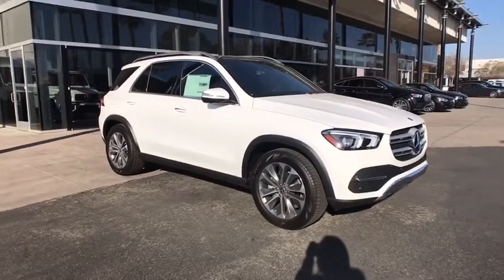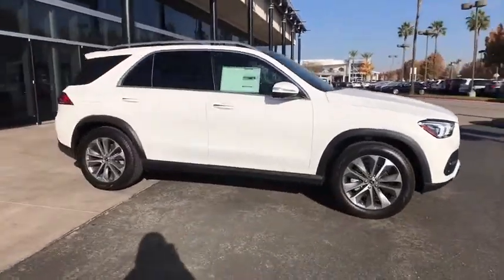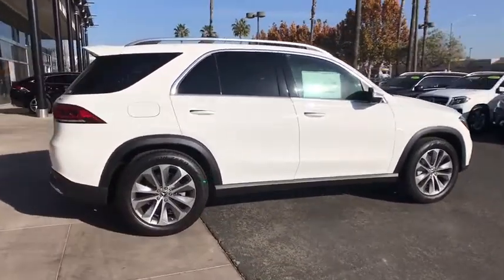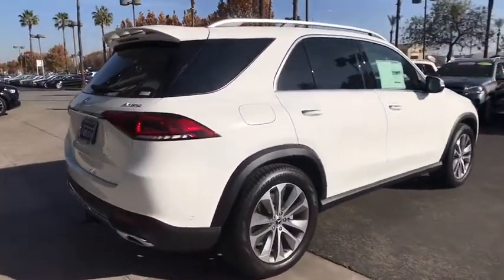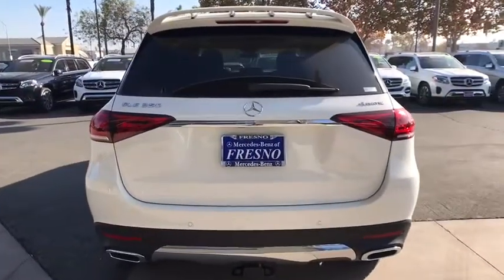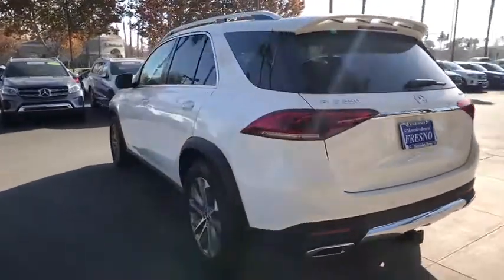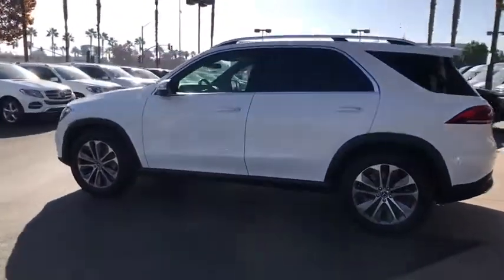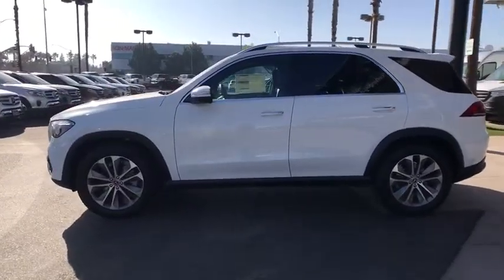2021 Mercedes-Benz GLE Fresno, Clovis, Bakersfield, Modesto, Turlock CA MA304259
Polar White New 2021 Mercedes-Benz GLE available in Fresno, California at Mercedes-Benz of Fresno. Servicing the Clovis, Bakersfield, Modesto, Turlock, CA area.
2021 Mercedes-Benz GLE GLE 350 - Stock#: MA304259 - VIN#: 4JGFB4KB6MA304259

7055 N. Palm Ave

4D Sport Utility Polar White 2021 Mercedes-Benz 9-Speed Automatic GLE
Axle Ratio: 3.69|Wheels: 19 Twin 5-Spoke|Heated Power Front Seats w/Driver Memory|MB-Tex Leatherette Seat Trim|Radio: MBUX Multimedia System|Navigation Services|Smartphone Integration|Apple CarPlay|Aerial for GPS|eCall Emergency System|MBUX Voice Control|MB Navigation|Live Traffic|Navigation Updates for 3 Years|HD Radio|SiriusXM Radio|Wide Screen Media Display|Heated Front Bucket Seats|Wireless Charging|4-Way Lumbar Support|Speed-sensing steering|Split folding rear seat|Steering wheel memory|Steering wheel mounted audio controls|Telescoping steering wheel|Tilt steering wheel|Traction control|Trip computer|Turn signal indicator mirrors|Weather band radio|Auto-dimming Rear-View mirror|8 Speakers|Speed-Sensitive Wipers|Compass|AM/FM radio: SiriusXM|Exterior Parking Camera Rear|Emergency communication system: eCall Emergency System|Premium audio system: MBUX|Navigation system: MBUX|Apple CarPlay/Android Auto|4-Wheel Disc Brakes|Air Conditioning|Electronic Stability Control|Front Bucket Seats|Front Center Armrest|Power Liftgate|Spoiler|Tachometer|ABS brakes|Adjustable head restraints: driver and passenger, rear w/tilt|Anti-whiplash front head restraints|Auto tilt-away steering wheel|Auto-dimming door mirrors|Automatic temperature control|Brake assist|Bumpers: body-color|DVD-Audio|Delay-off headlights|Driver door bin|Driver vanity mirror|Dual front impact airbags|Dual front side impact airbags|Four wheel independent suspension|Front anti-roll bar|Front dual zone A/C|Front reading lights|Fully automatic headlights|Garage door transmitter: HomeLink|Genuine wood console insert|Genuine wood dashboard insert|Genuine wood door panel insert|Heated door mirrors|Heated front seats|Illuminated entry|Knee airbag|Leather steering wheel|Low tire pressure warning|Memory seat|Occupant sensing airbag|Outside temperature display|Overhead airbag|Panic alarm|Passenger door bin|Passenger vanity mirror|Power adjustable front head restraints|Power door mirrors|Power driver seat|Power moonroof|Power passenger seat|Power steering|Power windows|Radio data system|Rain sensing wipers|Rear anti-roll bar|Rear fog lights|Rear reading lights|Rear seat center armrest|Rear window defroster|Rear window wiper|Remote keyless entry|Roof rack: rails only|Security system|Speed control